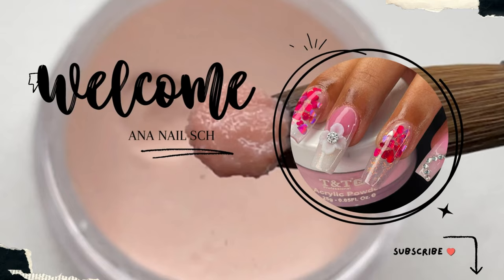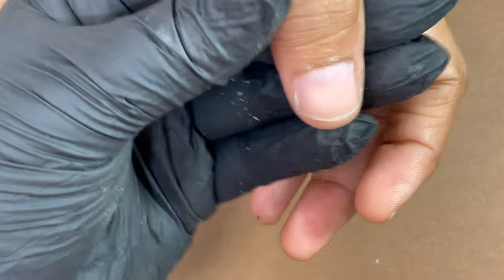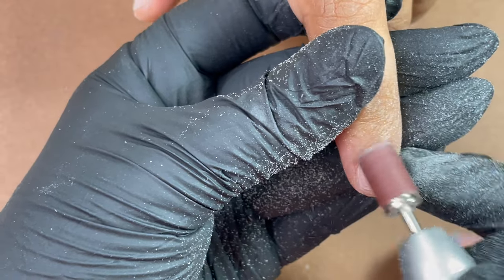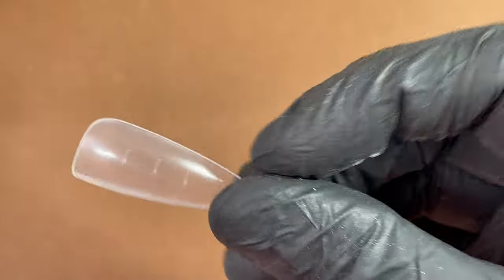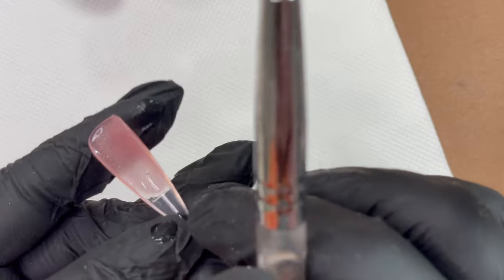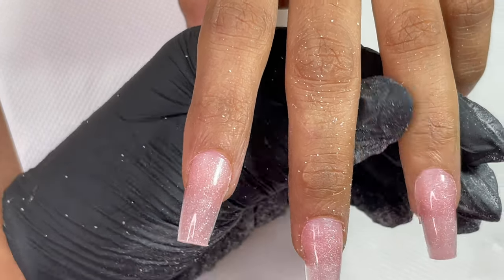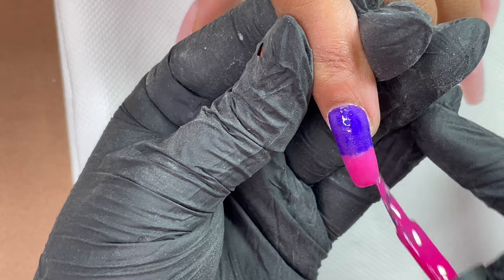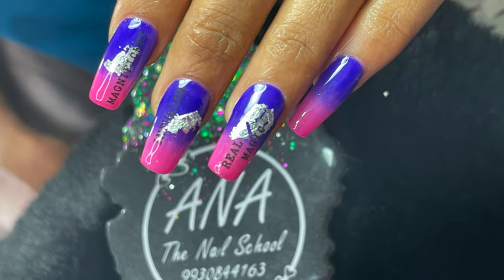Polygel extensions using Dual forms and Gel Ombre | Beginners tutorial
💜💜Link to join the workshop 💜💜